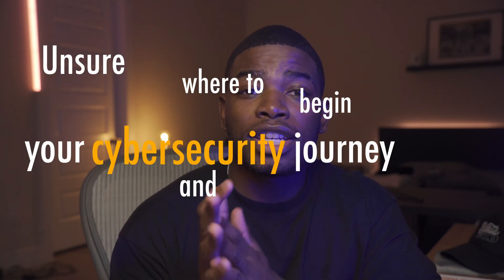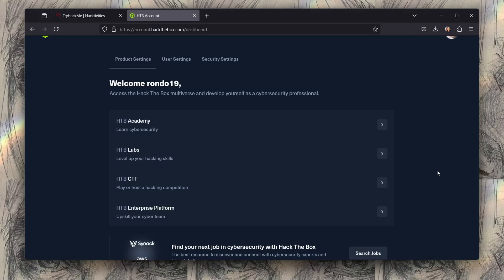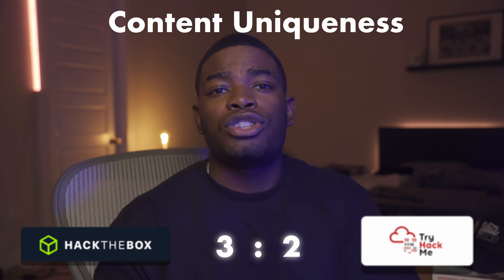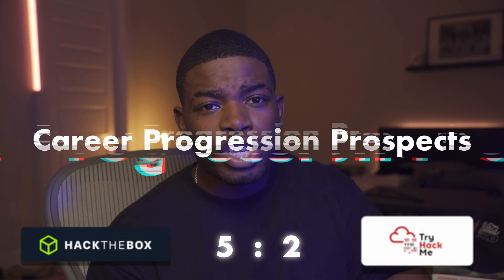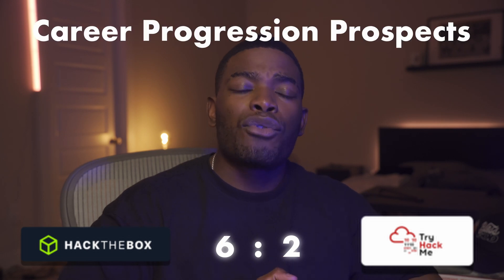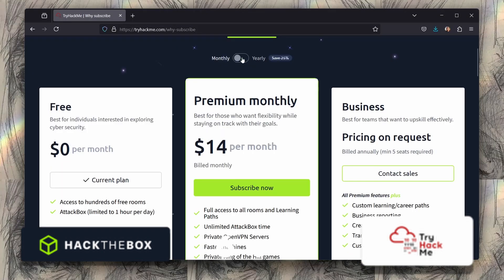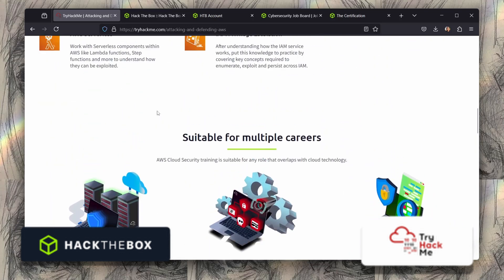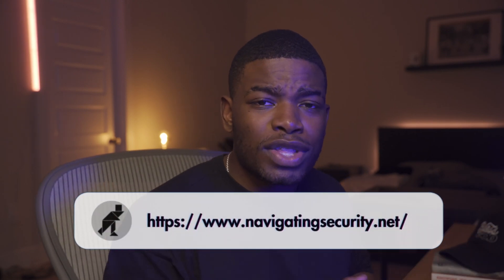TryHackMe vs HackTheBox For Beginners - 2025